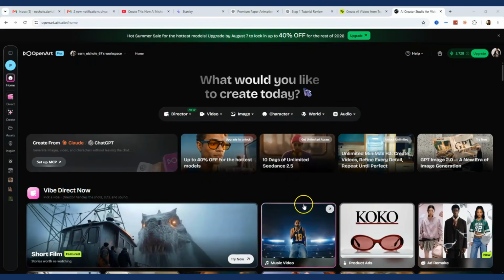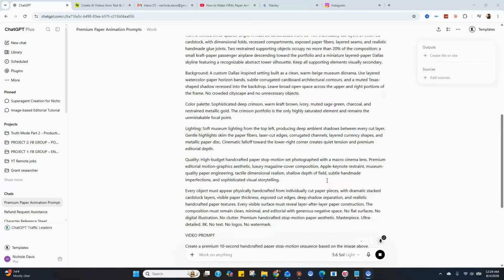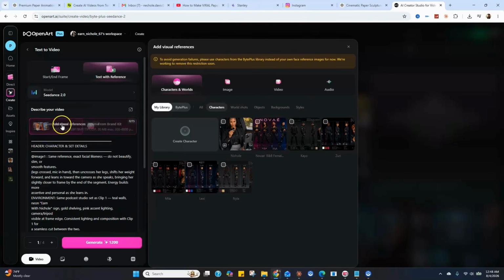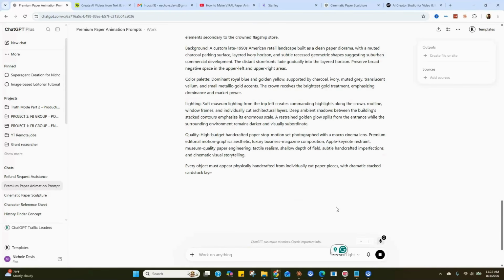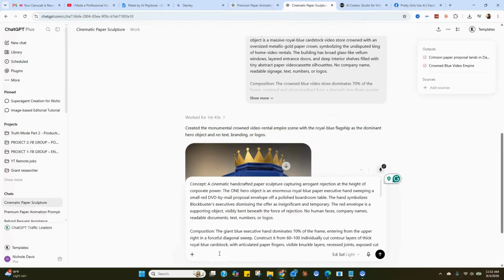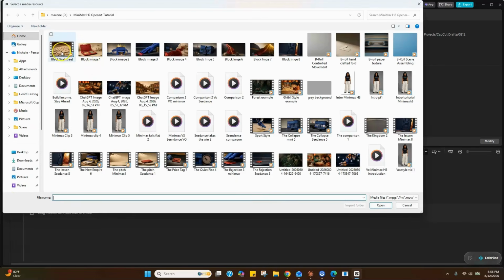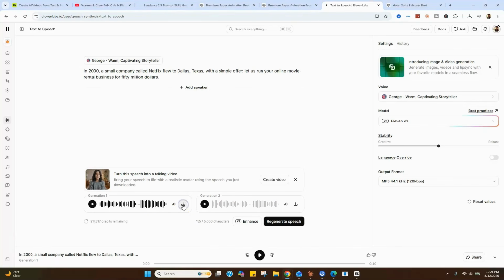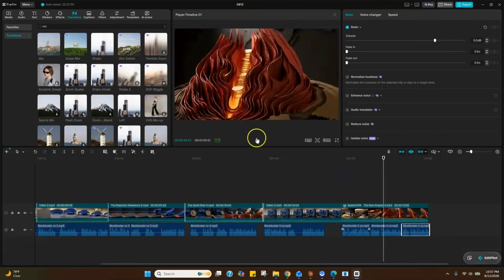The Easiest Way to Make Vox-Style Paper Animations in 2026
Welcome to Earn With Nichole! 🚀

 Learn how to use Minimax H3 for AI animation.
This tutorial shows you how to create animated sequences directly within the OpenArt platform. Whether you are interested in anime-style storytelling or unique layered paper art, this guide covers the process of producing high-quality AI art animation. I break down the specific tools and settings inside OpenArt so you can start generating your own visual content immediately. This video is designed for creators who want to understand the workflow for producing consistent animated results. By following this AI animation tutorial, you will gain the skills to craft complex sequences efficiently. We focus on the practical application of Minimax H3 to ensure you get professional-looking outputs without needing prior experience in advanced video editing software.

Chapters:
0:00 Mastering the Vox Paper Animation Aesthetic
1:20 Structuring Prompts for Consistent Visuals
4:02 Transforming Static Art into Moving Scenes
9:31 Synthesizing the Documentary Narration
11:17 Final Assembly and Editing Techniques